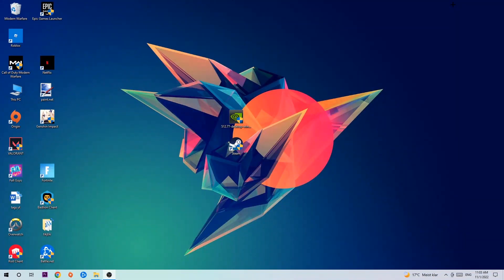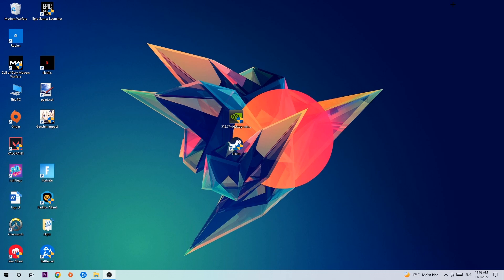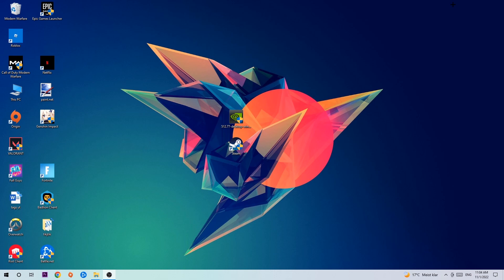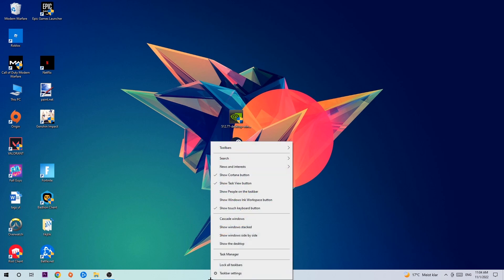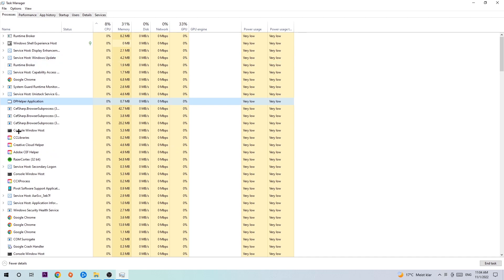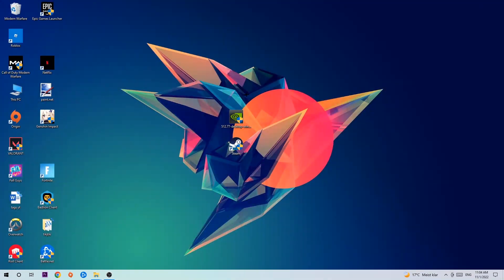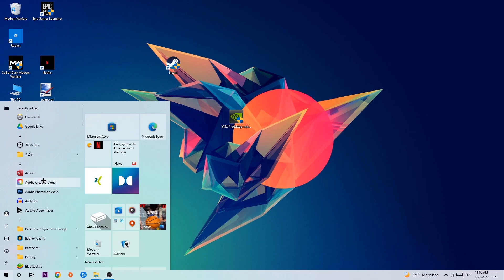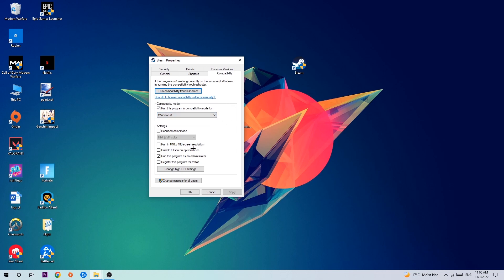Wallpaper Engine – Fix Not Launching – Complete Tutorial